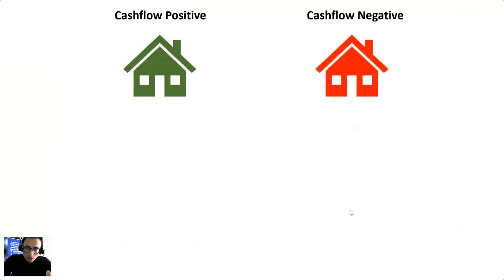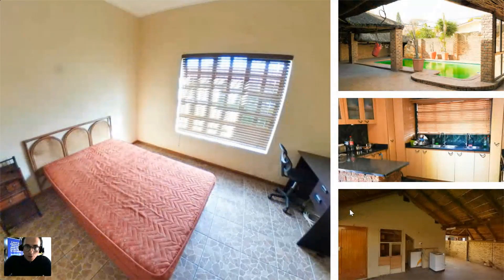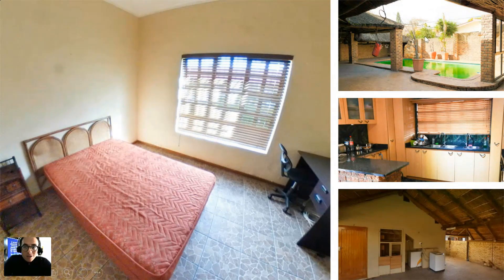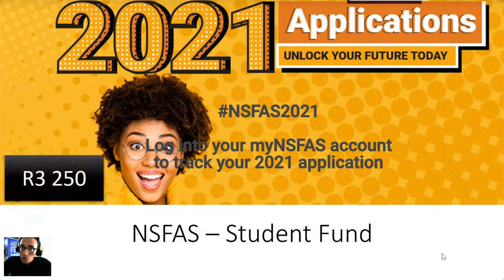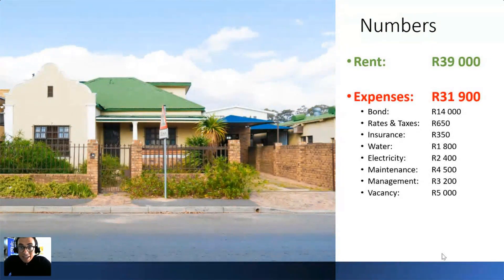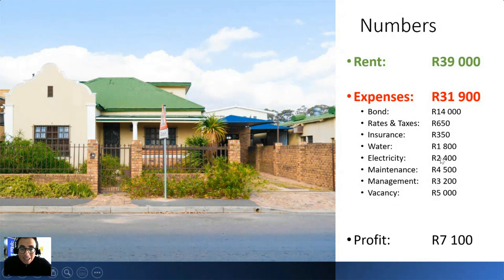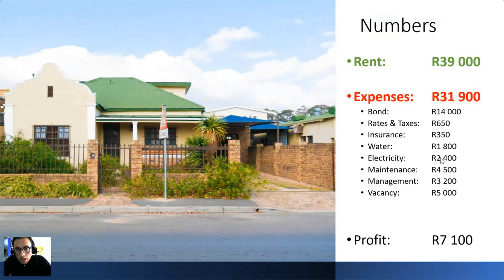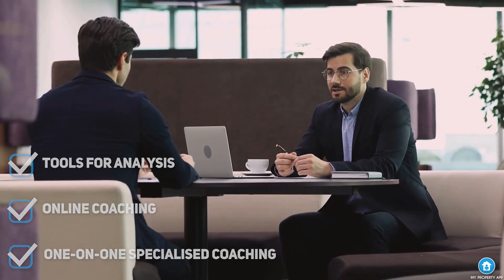Why I love STUDENT HOUSING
Student accommodation is a profitable strategy, but it can also be costly if you don't do the right level of due diligence or get the right certification.